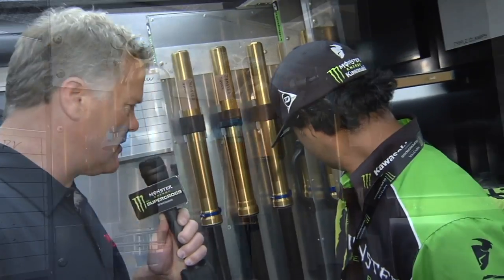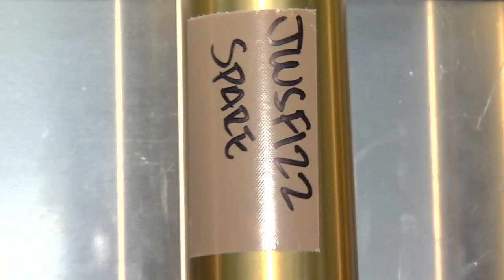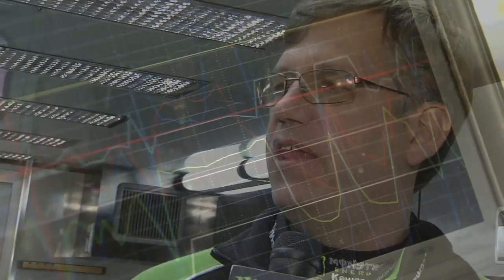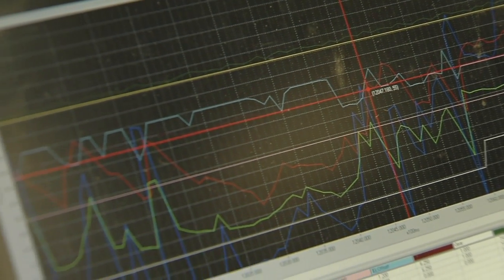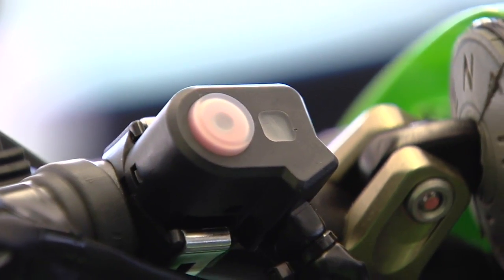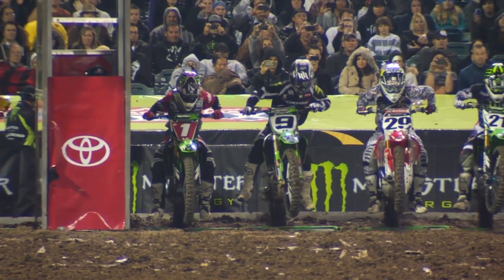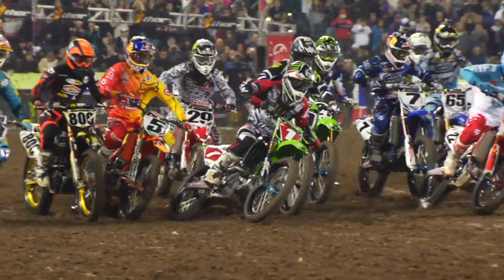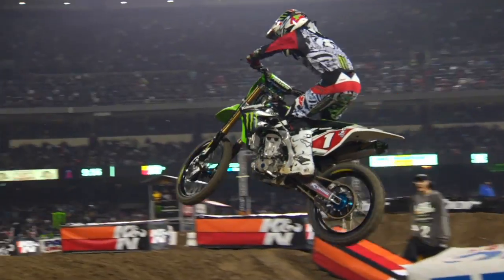Supercross LIVE! 2012 - Toyota Tailgate Talk - Kawasaki Motorcycle Technology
Jim Holley gains exclusive access to the Kawasaki semi for a behind-the-scenes look at the technology of their race motorcycles.

Monster Energy AMA Supercross, an FIM World Championship, is an off-road motorcycle racing competition, produced inside a stadium that seats no less than 35,000 fans, where dirt is brought in and sculpted using construction equipment. Created from its root, motocross, Monster Energy Supercross is widely regarded as the king of extreme sports/action sports and is considered motorsports' second most popular championship behind NASCAR. Some of the world's greatest athletes compete in what has been described as the most physically demanding sport in existence. Top supercross riders James Stewart, Chad Reed, Ryan Dungey, Ryan Villopoto and more battle it out for the 2012 Monster Energy Supercross crown, the sport's biggest prize.
Monster Energy® AMA Supercross, an FIM World Championship, is the premier off-road motorcycle racing circuit in the world, produced inside the world's most elite stadiums and sanctioned by the American Motorcyclist Association (AMA). Monster Energy® Supercross tracks are man-made inside the stadium. Some of the sport's marquee names include Chad Reed, James Stewart and former supercross greats Jeremy McGrath and Ricky Carmichael. Regarded as the king of action sports, supercross has been described as one of the most physically demanding sports. Monster Energy® Supercross can be seen on CBS Sports and SPEED Channel. Don't forget to purchase your 2012 Monster Energy Supercross tickets today!